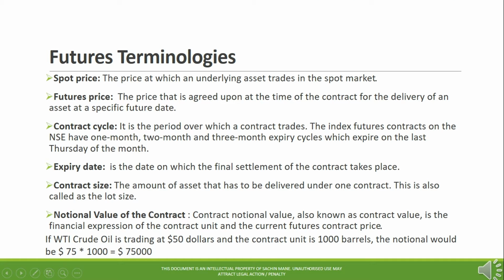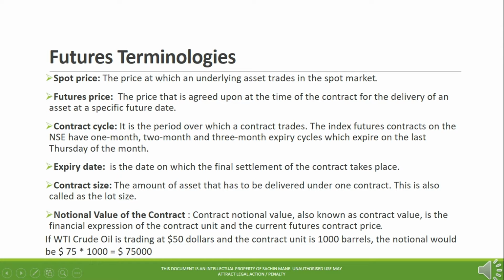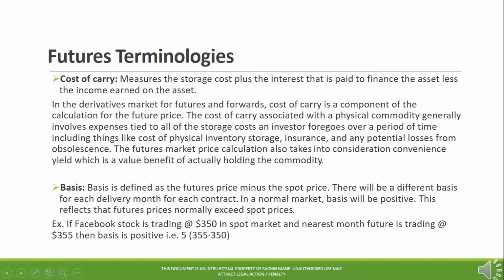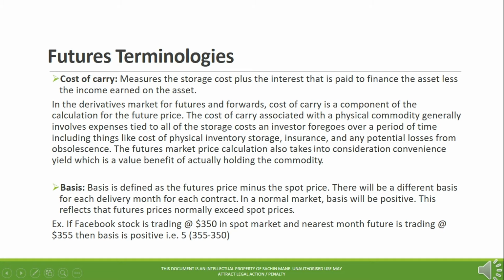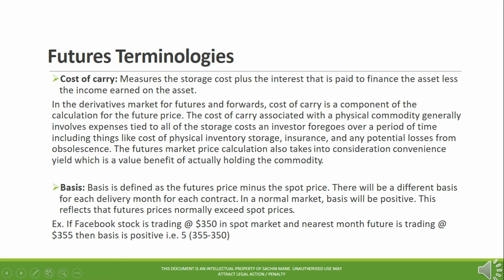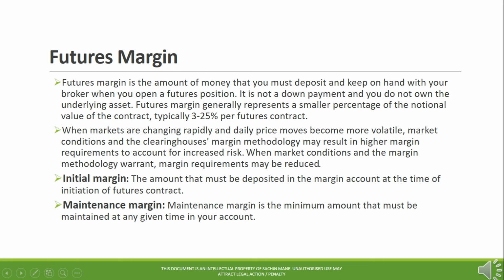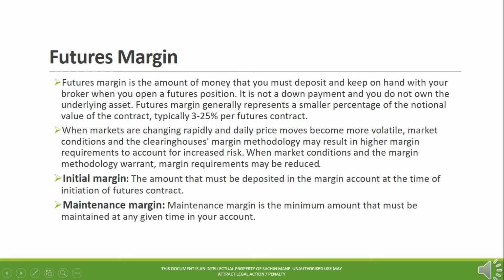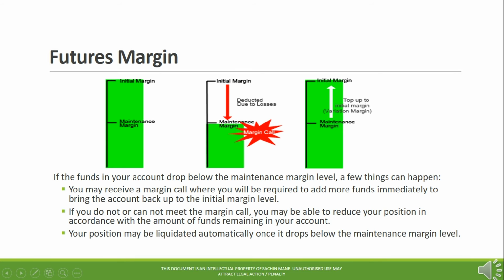Futures Margin Systems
Topics Covered
1. Futures Terminologies
2. Futures Margin System, Initial Margin, Variation Margin, Maintenance Margin